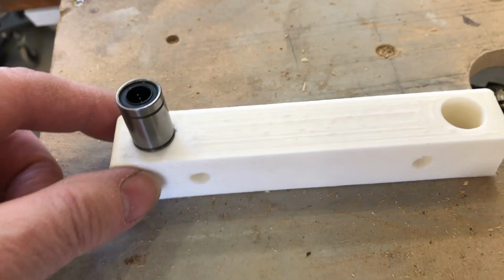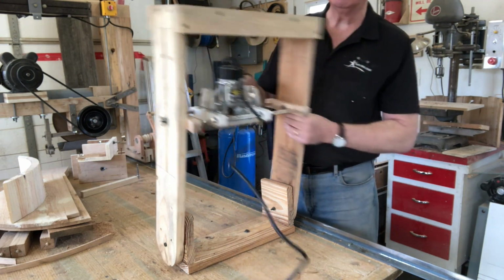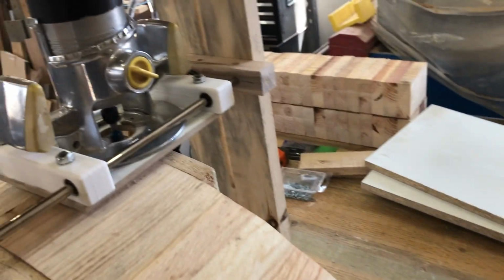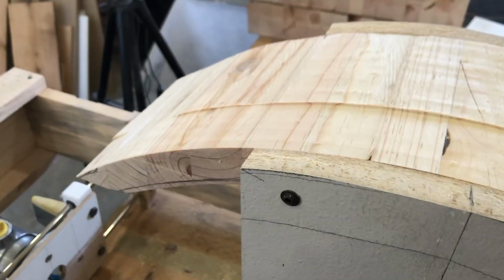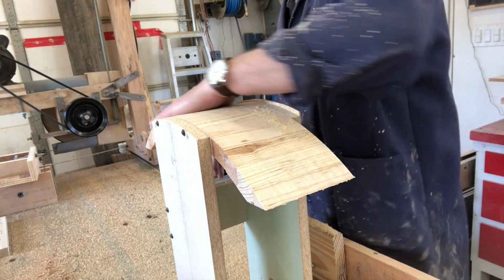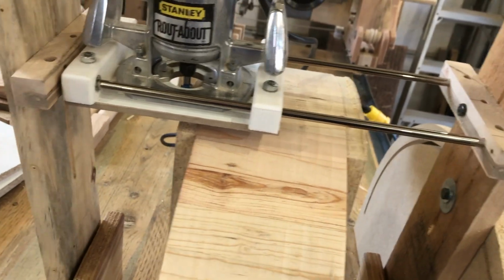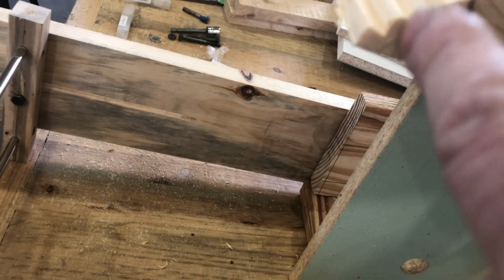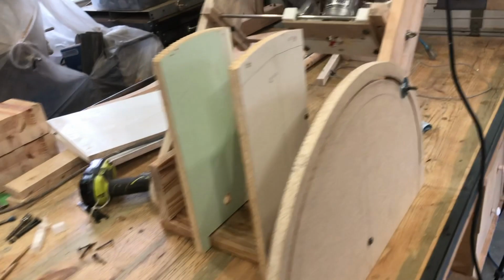Arc Cutting Router Sled - Part 2 - Plus Beads on a Curve!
This Arc Cutting Router Sled works to create consistently curved pieces of any radius between 8 and about 17 inches, PLUS it can cut beads or flutes into those curved pieces.  I have been very pleased with the results so far.
There will be another piece to cut for the Julia Table.
A few minor improvements to make yet, including some 3d printed parts, notably a better support for the sled rails, and a knob to adjust the angle stop.